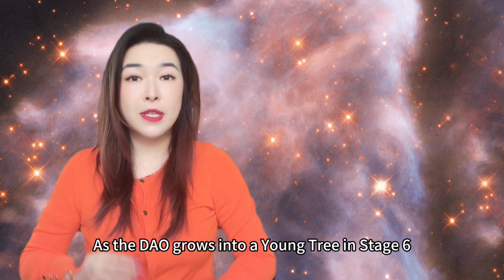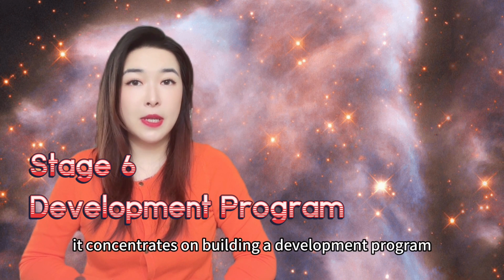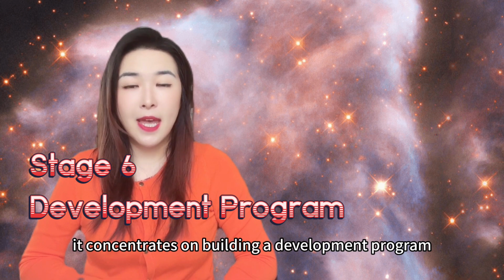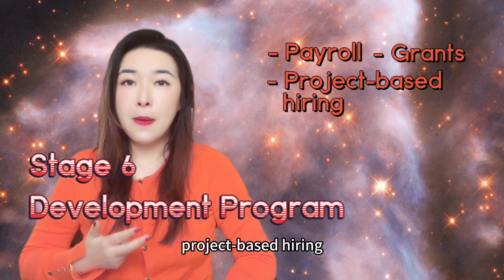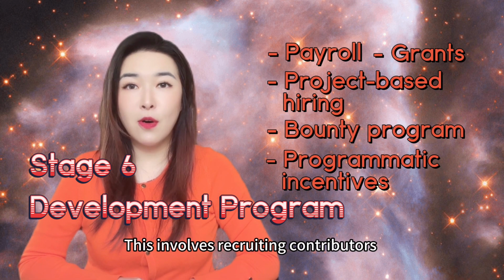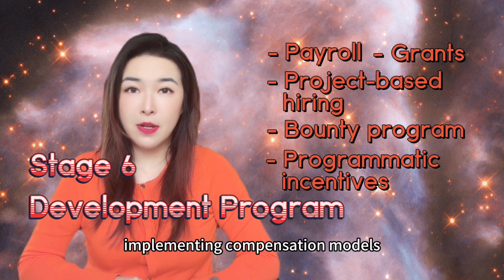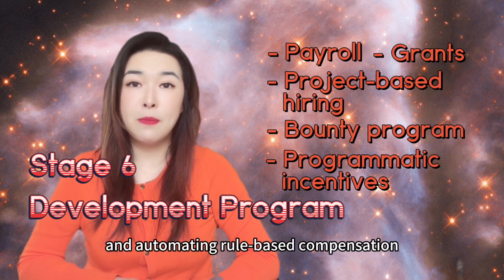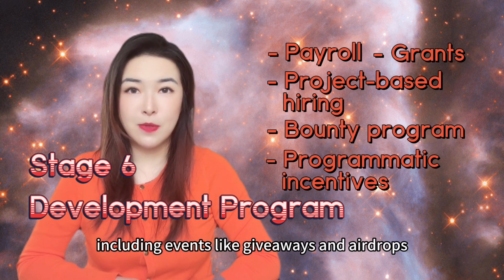【Watch2Earn-CamilleDAO】Step by step guide on DAO Building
We've got a comprehensive guide to exploring the various stages of DAO development.